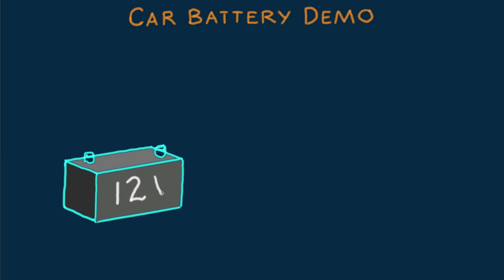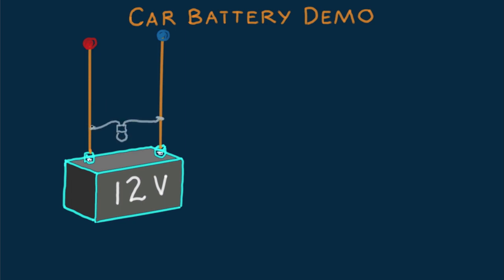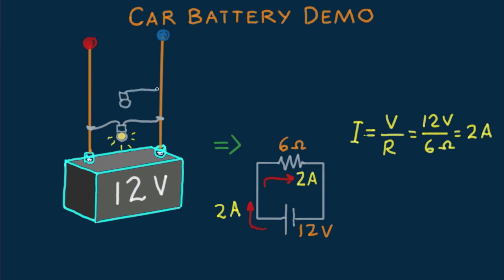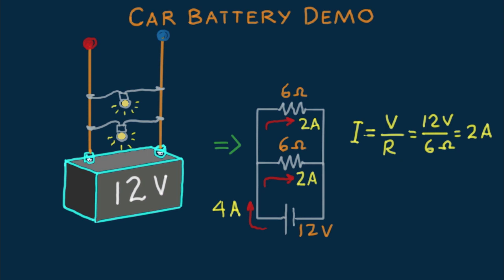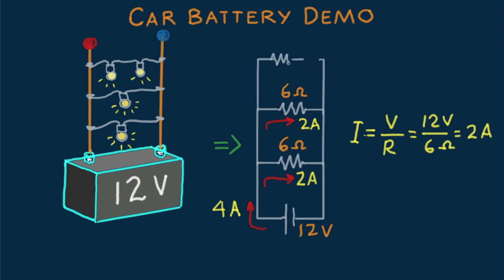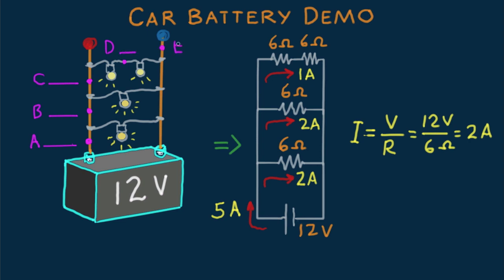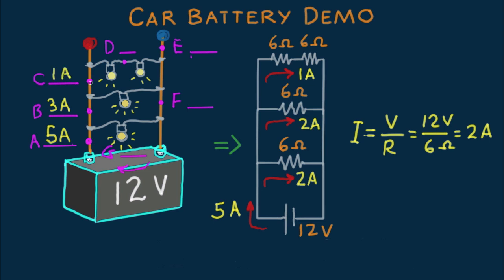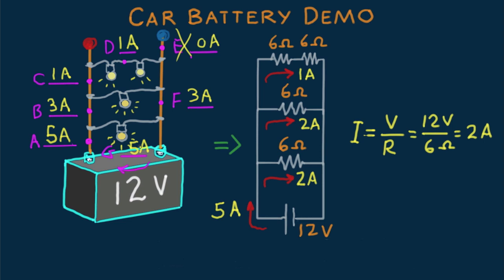Hewitt-Drew-it! PHYSICS 98. Battery Demo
Circuit features featuring a car battery and bulbs.